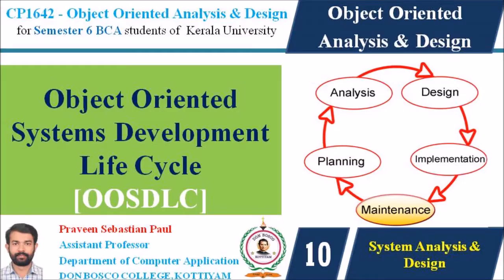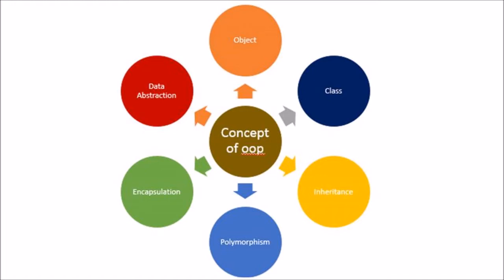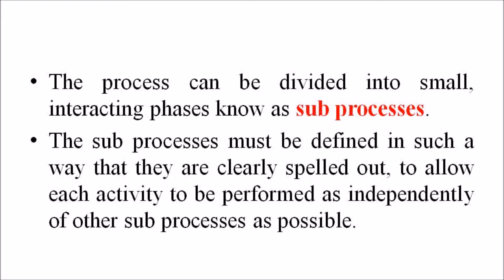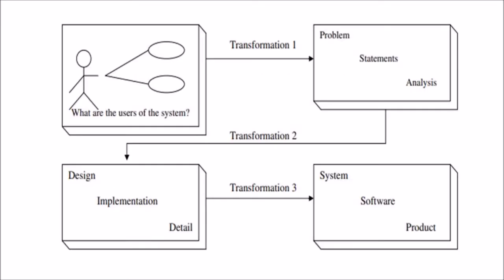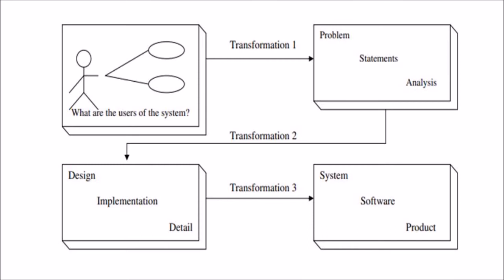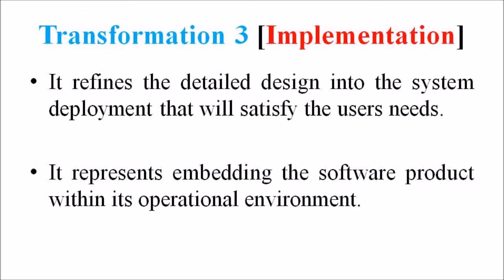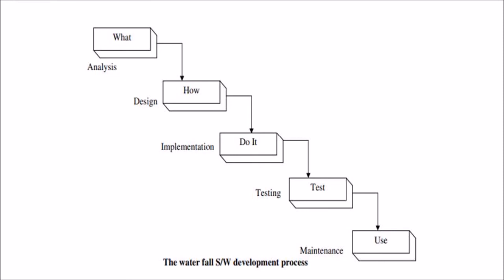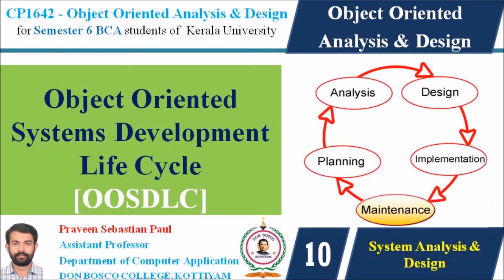LECTURE 10 – OOAD –OBJECT-ORIENTED SYSTEMS DEVELOPMENT LIFE CYCLE [OOSDLC] - BCA SEM 6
The software development process that consists of Analysis, Design, implementation, testing and refinement is to transform users needs into a software solution that satisfies those needs. Some people view the software developing process as interesting but feel it has less importance in developing software. Ignoring the process and plunge into the implementation and programming phases of software development is much like the builder who would bypass the architect. The object oriented approach requires a more rigorous process to do things right. We have to spend more time on gathering requirements, developing a requirements model and an analysis model, then turning them into the design model.